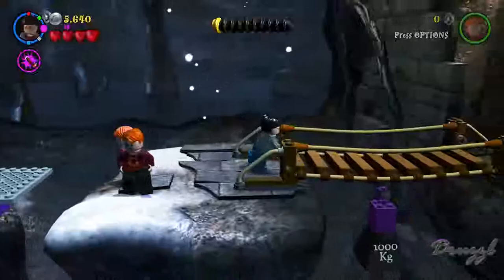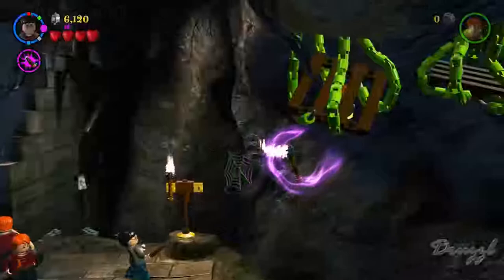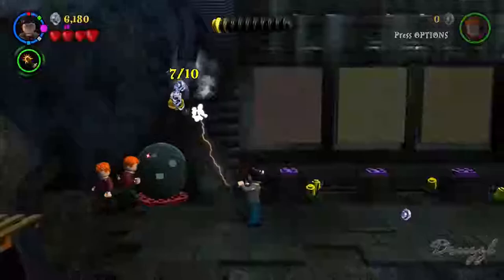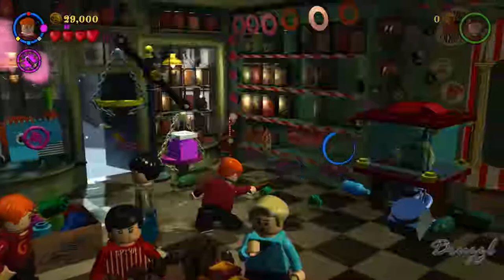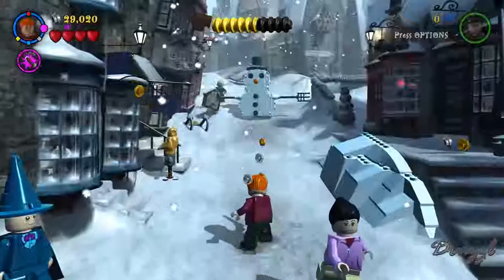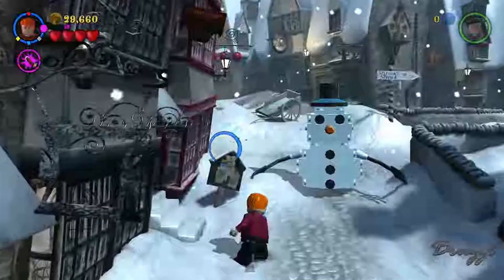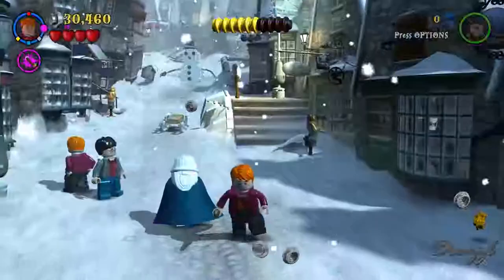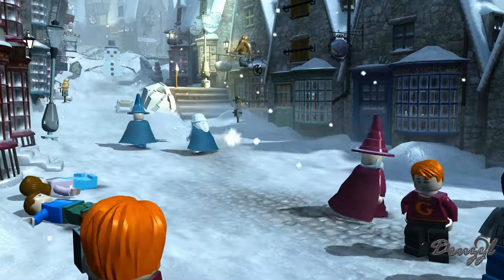Peter Petigrew - [15] - Let's Play Lego Harry Potter Complete (PS4)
Time to learn about Peter Petigrew..